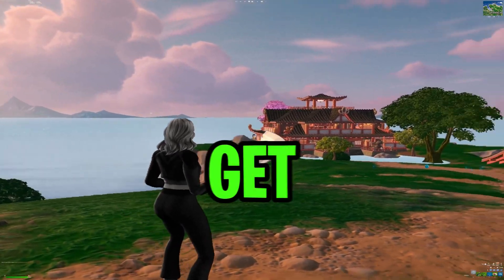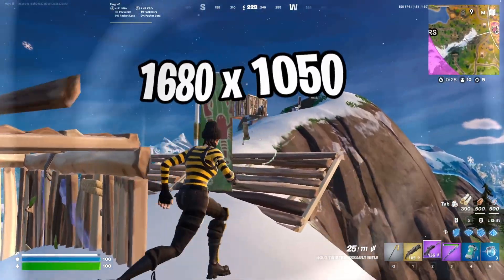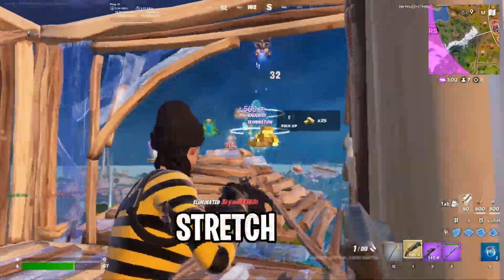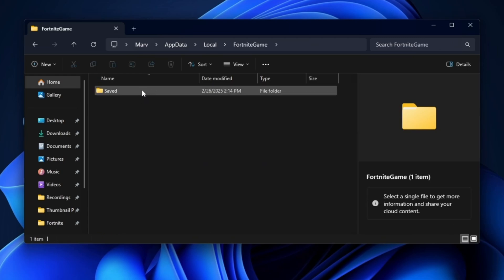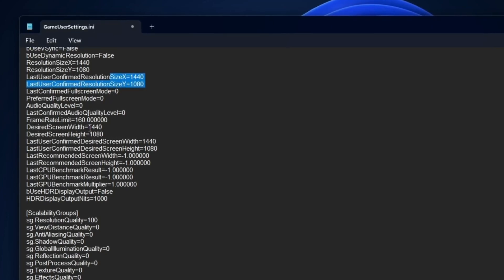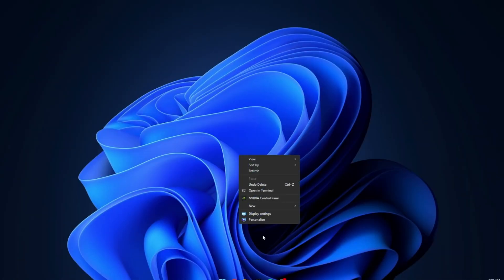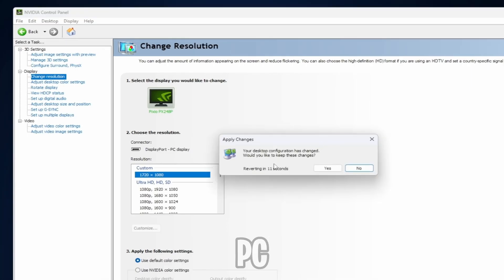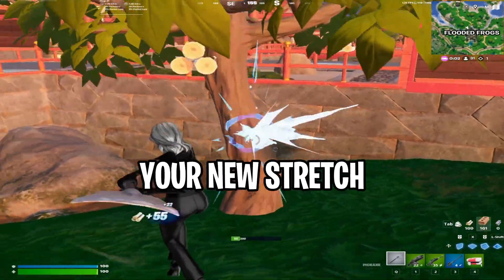How To Get Stretched Resolution In Fortnite Chapter 6! (NVIDIA & AMD)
In today’s videoI'll show you how to get stretched resolution in Fortnite Chapter 6 for both NVIDIA and AMD GPUs. If you're looking for the best stretched resolution in Fortnite, this video will show you how to get stretched resolution in Fortnite on PC and help you choose the best stretched resolution for Fortnite Chapter 6.

Why Use Stretched Resolution in Fortnite?
✅ Better Visibility & Aim Assist
✅ Higher FPS & Smoother Gameplay

📩 Comment your favorite stretched res settings below!